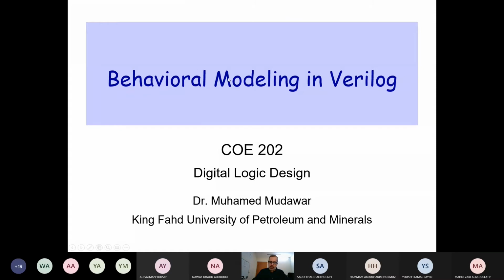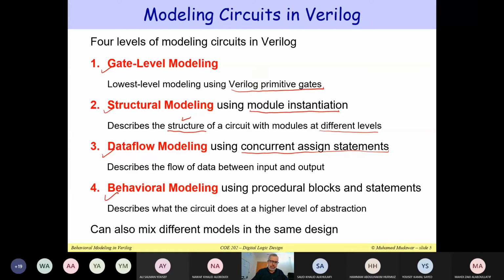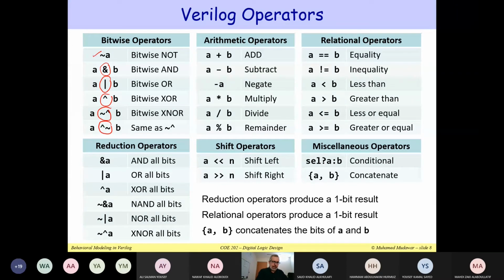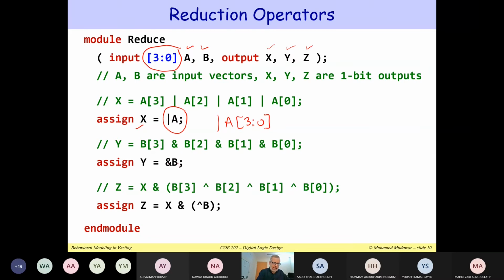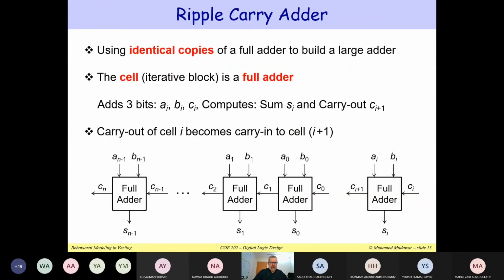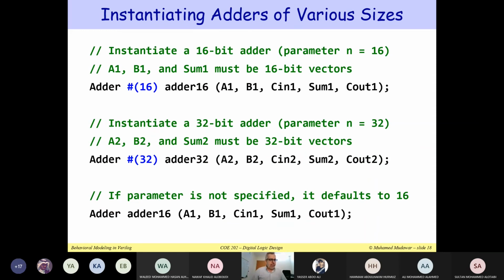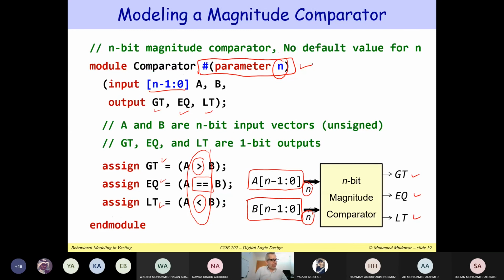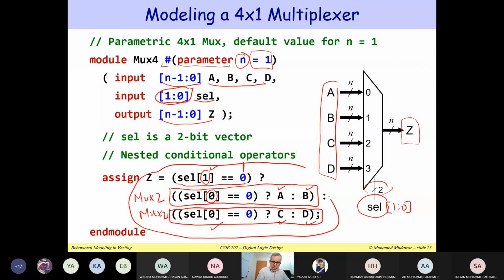11.1 Verilog Operators, Parameters